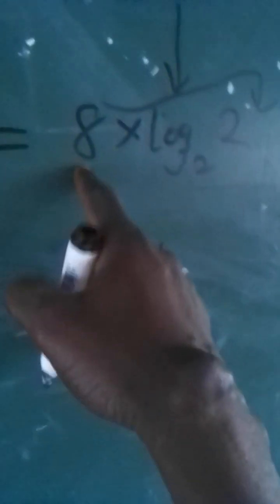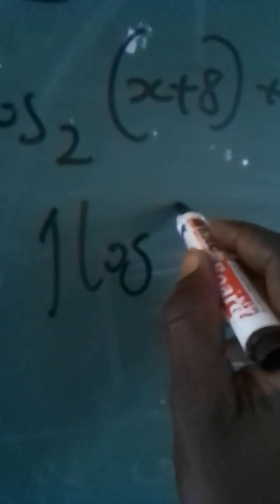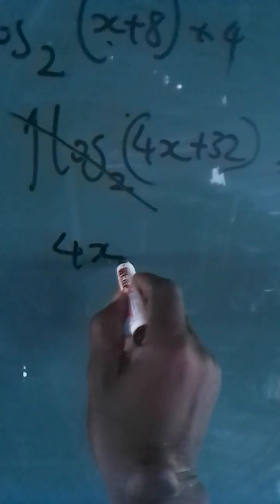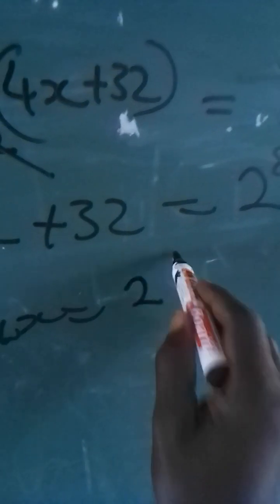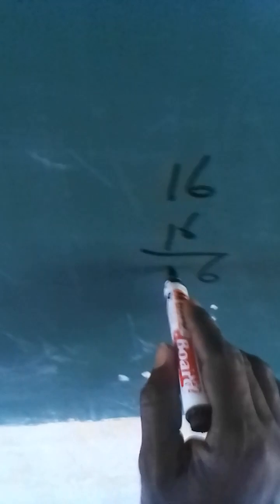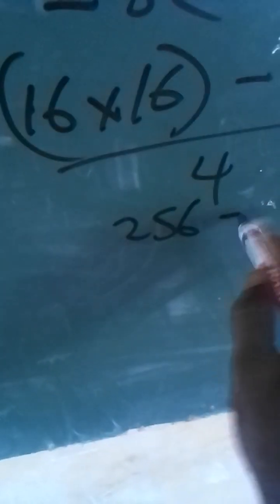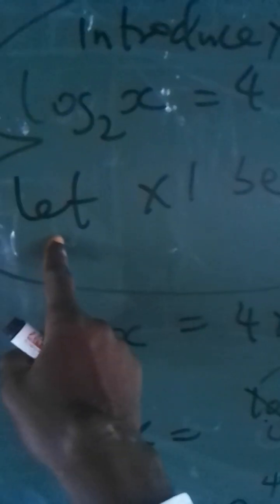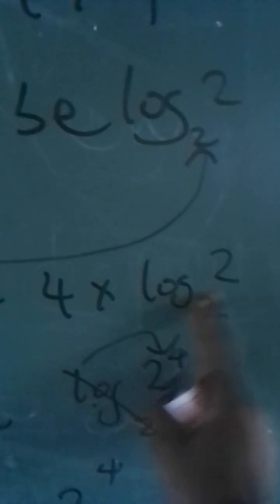August 2, 2026